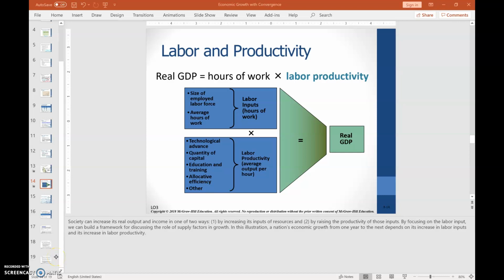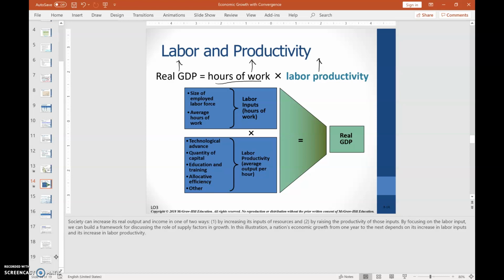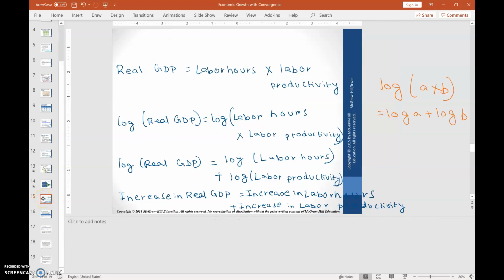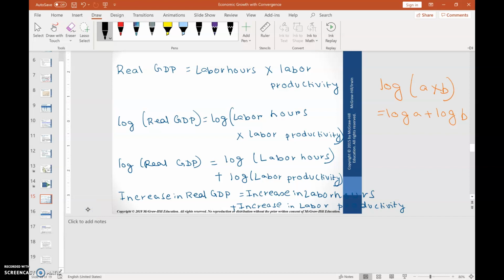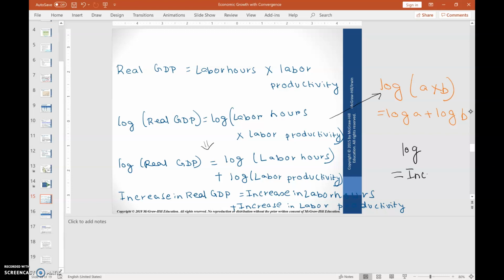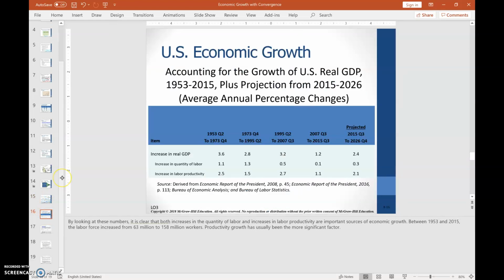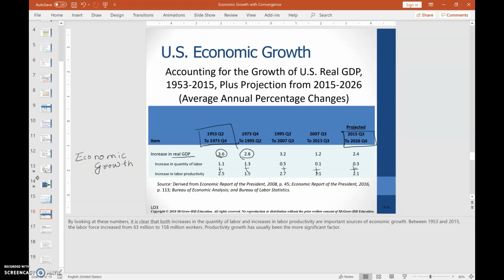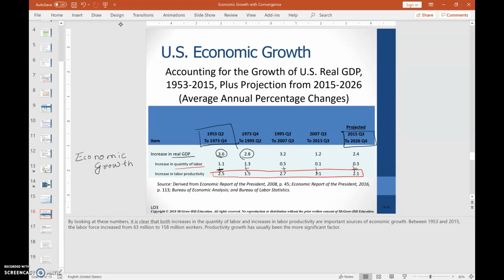Real GDP and Labor Productivity